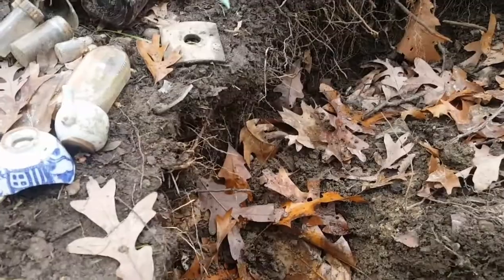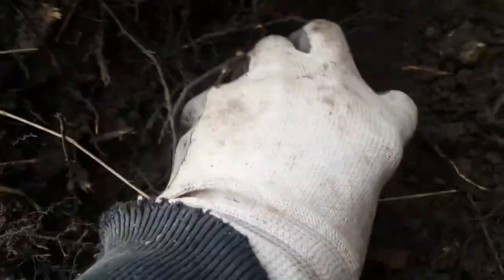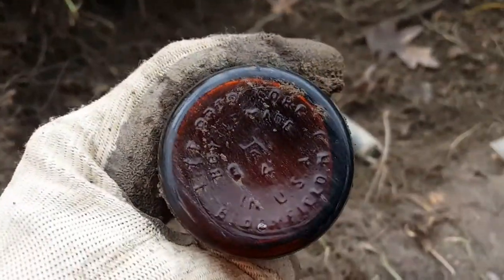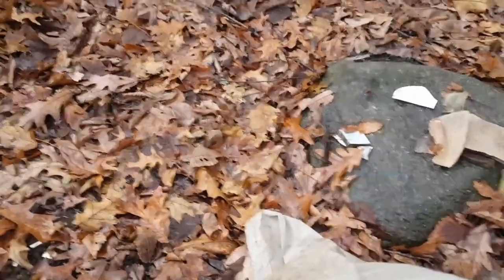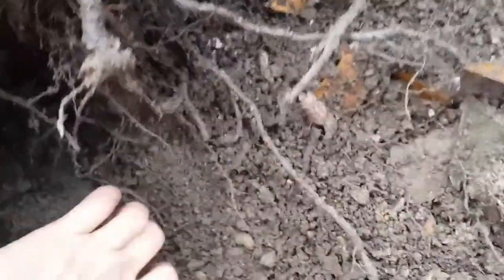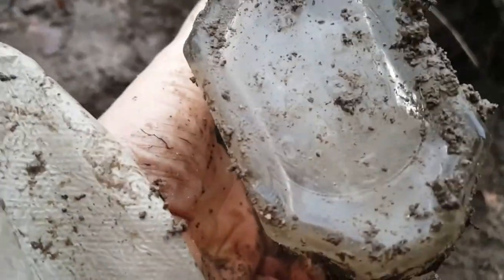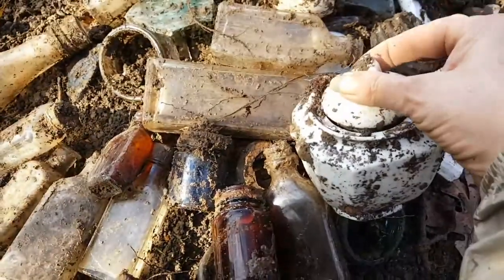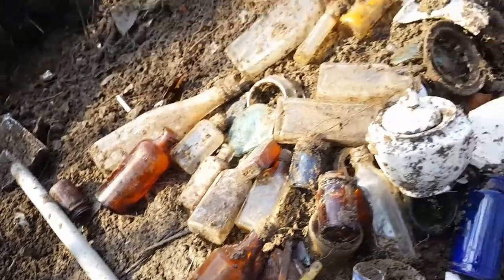Diggin With Deej Bottle Dump Digging ~ Last Victorian Bottle Dump Dig At Heartbreak Hollow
Join me, Diggin With Deej for a muddy bottle dig when a rain storm shows up early at the victorian bottle dump known as, Heartbreak Hollow  This might be the last bottle dig of 2018 if it doesn't warm back up again. Cross your fingers we get an early thaw.

I check my P.O.box twice a week. I do sticker trades.

Ortonville, Michigan 48462

Rain Suit Worn During Dig:

RAINTEK Rain Suit
100% Waterproof & Breathable

It works great. Fits in my backpack & thanks to this rain suit I was able to stay at the dump through the rain. It kept me completely dry the only thing that got wet was my feet. P313*264$8516*]